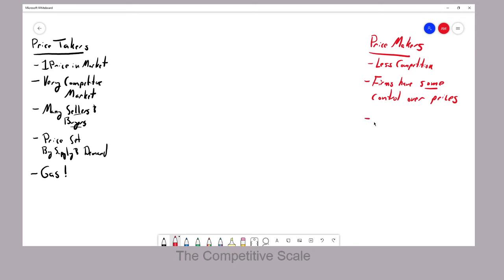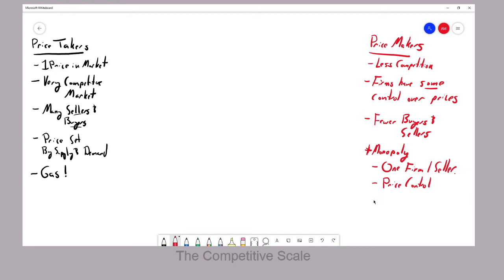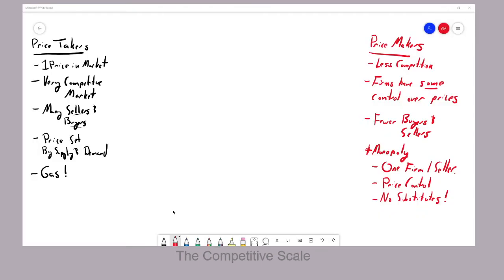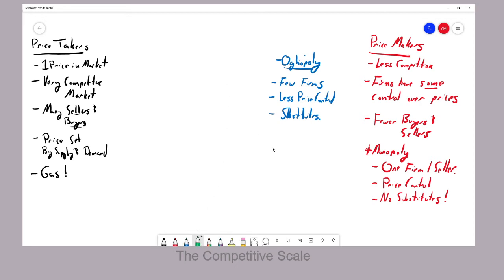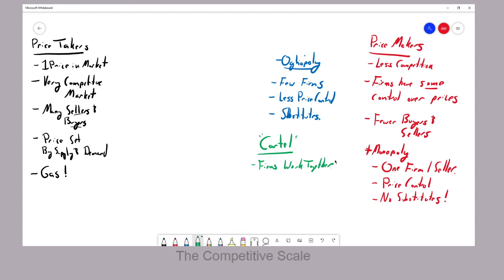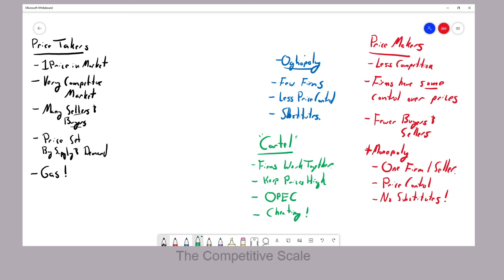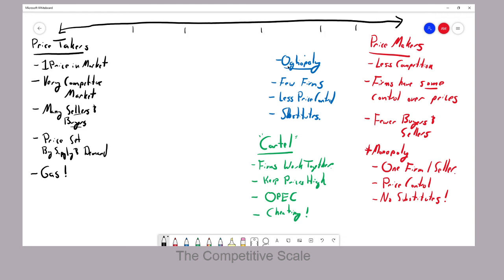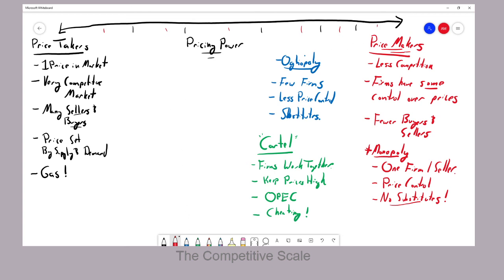The Competitive Scale